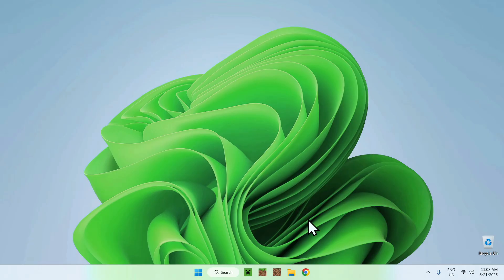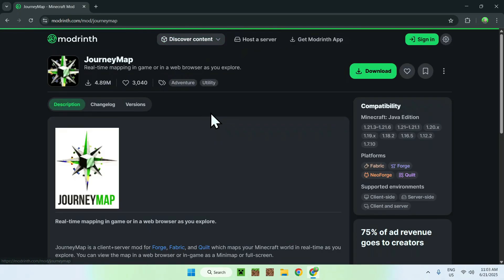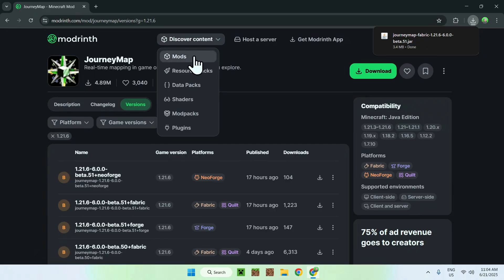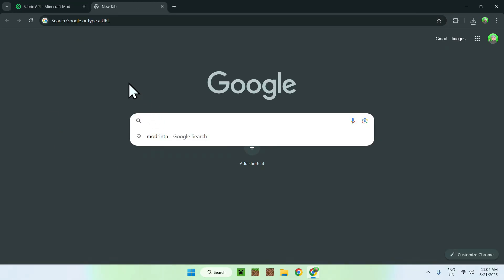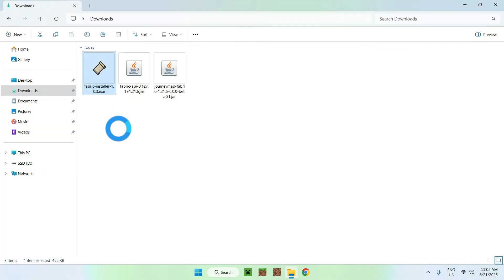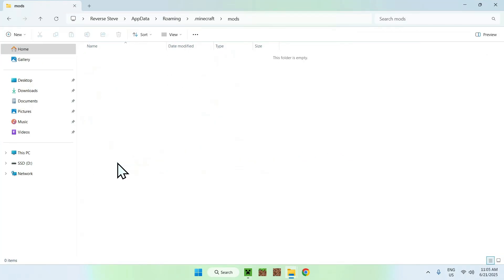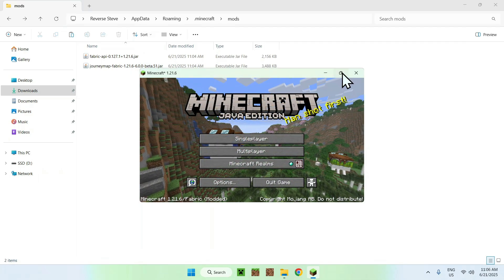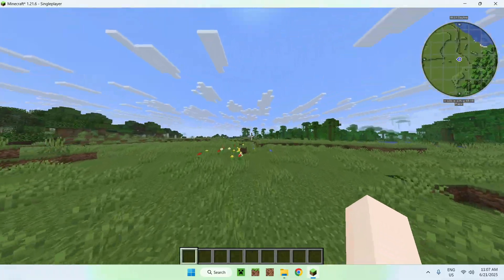How To Download And Install JourneyMap In Minecraft 1.21.6 | Minecraft Minimap Mod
[ Information ]
JourneyMap is a Minecraft mod that lets you see a minimap of the world you're currently playing in. This mod lets you add waypoints, see your death location, see the world around you and find entities in the world.

[ Minecraft Minimap 1.21.6 Categories ]
How To Download JourneyMap In 1.21.6
How To Get A Minimap In Minecraft Java
How To Download JourneyMap In 1.21
How To Get A Minimap In Minecraft 1.21
How To Get JourneyMap In 1.21.6
How To Install JourneyMap 1.21.6
How To Get A Minimap In Minecraft
How To Use JourneyMap In 1.21.6
JourneyMap Download Minecraft
JourneyMap Minecraft Java
Minecraft Minimap Mod
JourneyMap Minecraft
JourneyMap Tutorial
JourneyMap 1.21.6
Minecraft Minimap
JourneyMap

- Finnvian